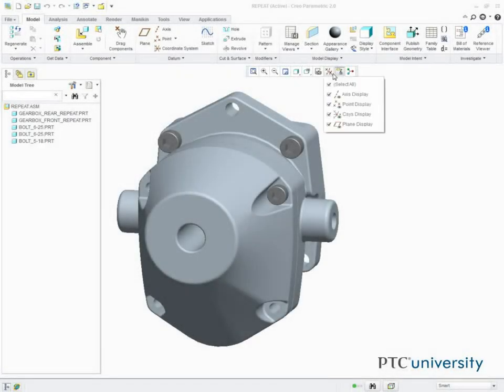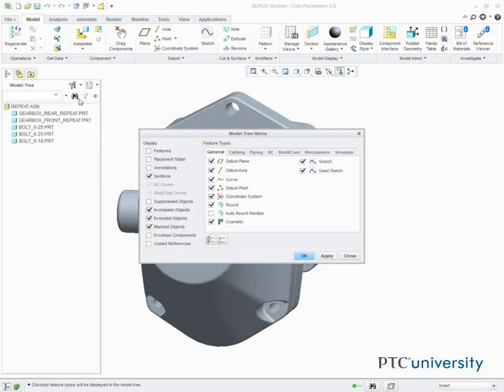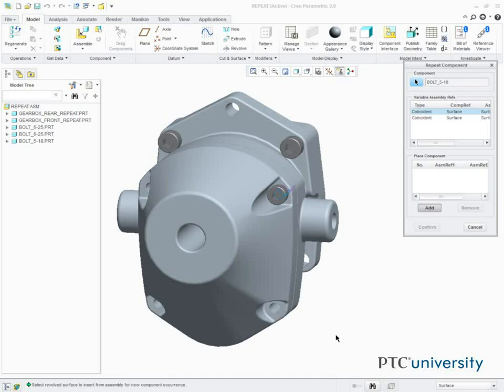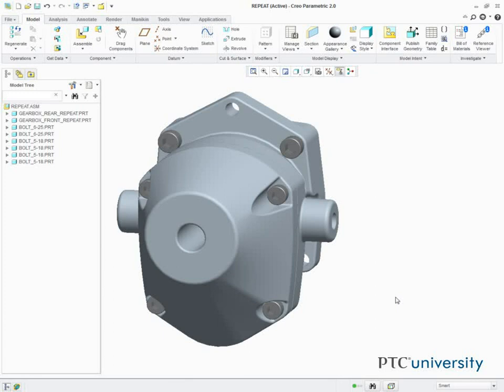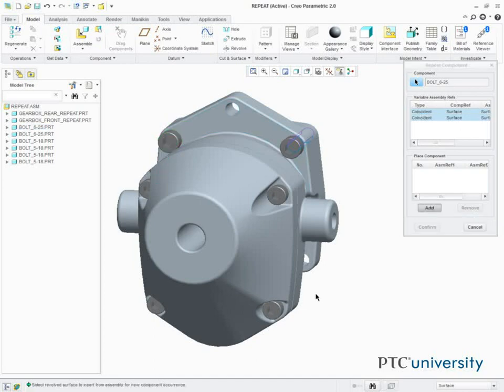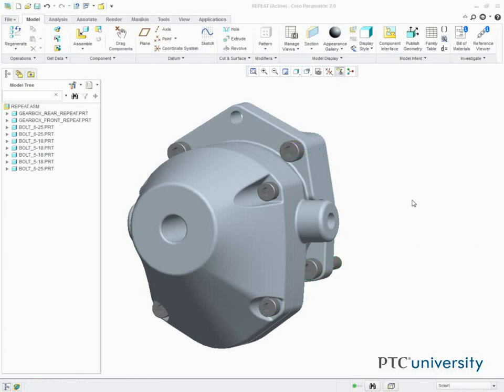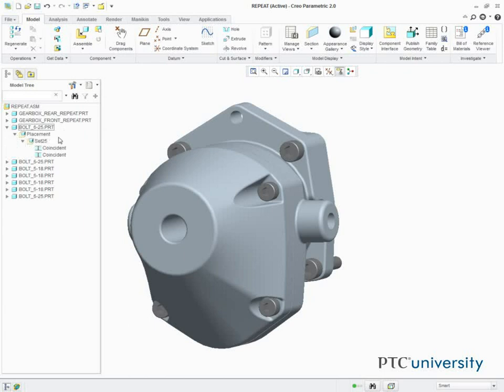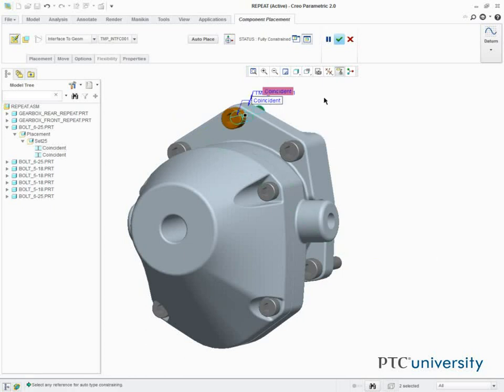Repeating Component Placement - Creo